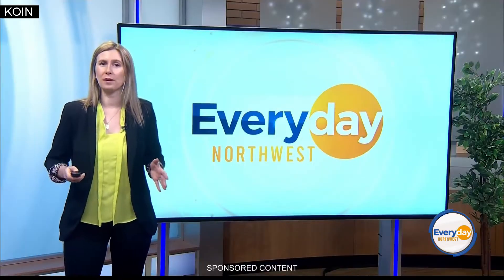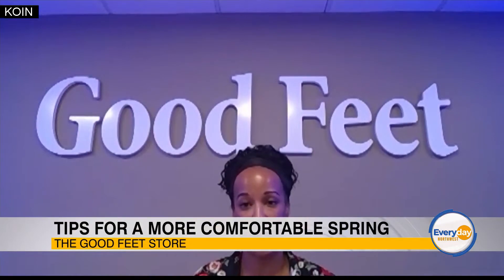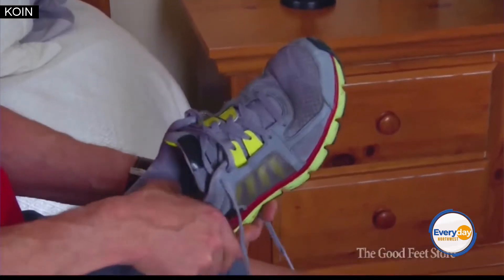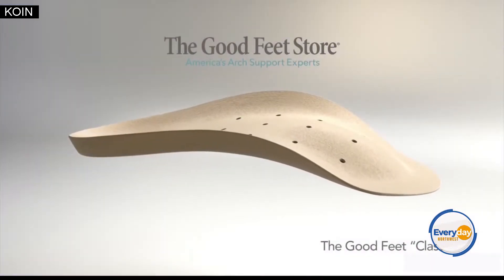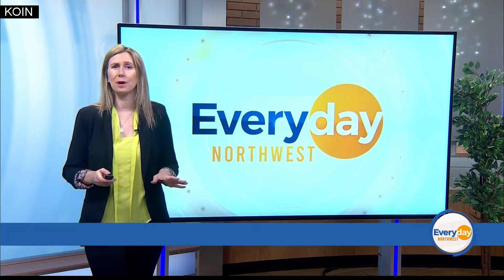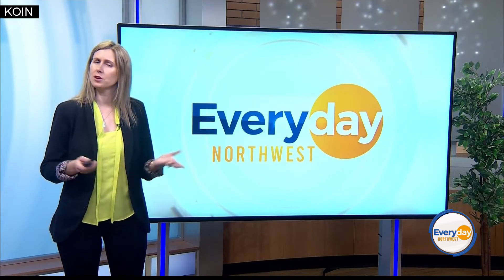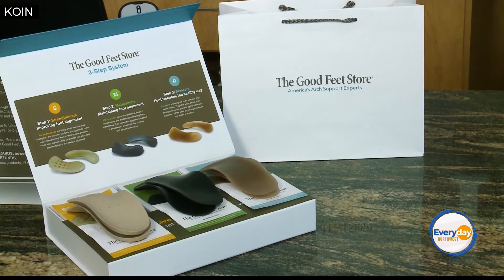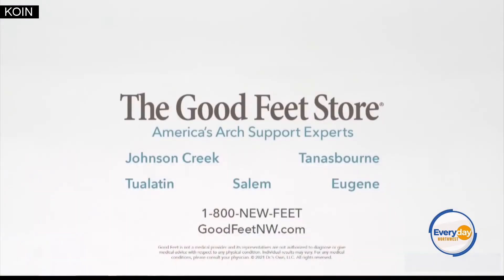The Good Feet Store Shares Spring Tips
April is Foot Health Awareness Month and Shemiah from The Good Feet Store shares expert advice with Nicole DeCosta on how a balanced, strong body starts from the ground up.

More information on Nicole DeCosta:
Web: NicoleDeCosta.com
For: Everyday Northwest, Portland's CW and KOIN 6 (KOIN.com)